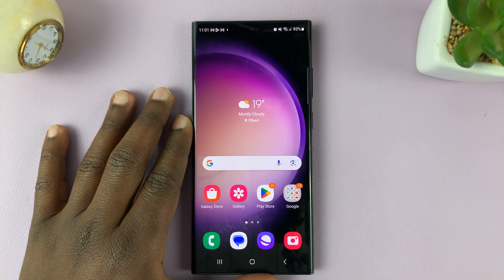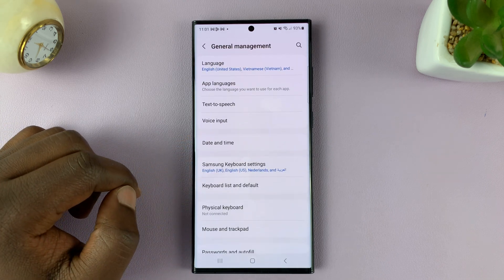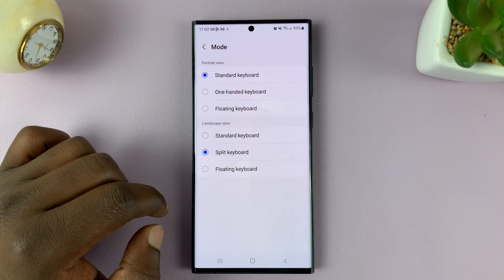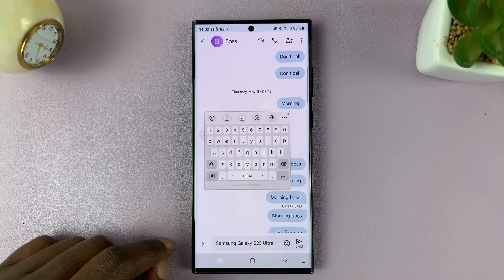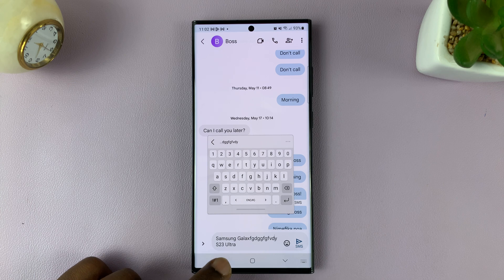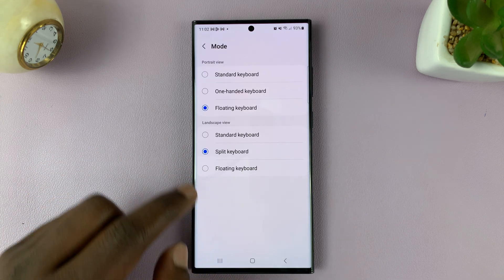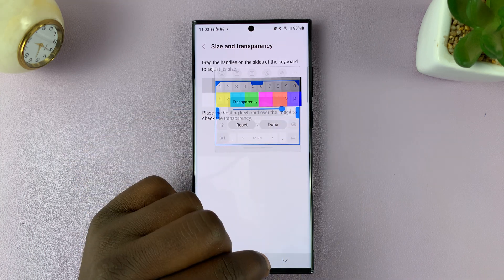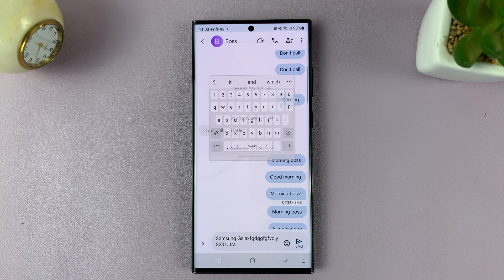How To Enable Floating Keyboard On Samsung Galaxy S23's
Here's how to enable floating keyboard on Samsung Galaxy S23, S23+, and S23 Ultra.

Enabling the floating keyboard on your Samsung Galaxy S23 can significantly enhance your typing experience, especially when you're on the go or multitasking. This feature offers a convenient way to type with one hand and allows you to have a more flexible interaction with your device.

In this tutorial, you'll learn how to turn on the floating keyboard on Samsung Galaxy S23. To do this:
Scroll down and select General Management
Select Samsung Keyboard settings
Tap on Mode
Choose the Floating keyboard option for both landscape and portrait view.

Once done, exit the Settings and the changes will be applied.

Galaxy S23 Ultra DUAL SIM 256GB 8GB Phantom Black:

Google Pixel Tablet:

Cell Phone Tripod Adapter